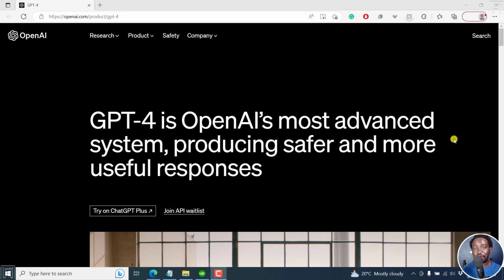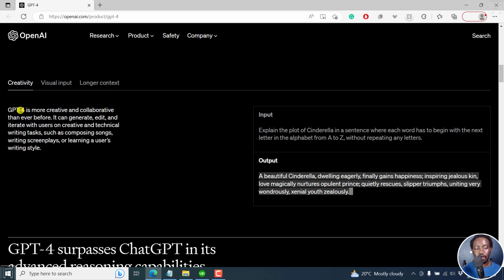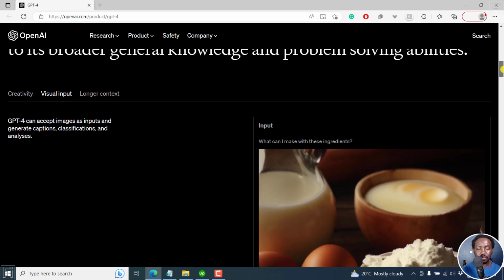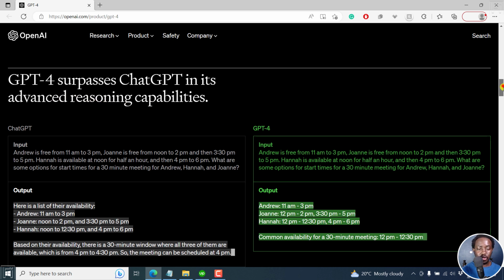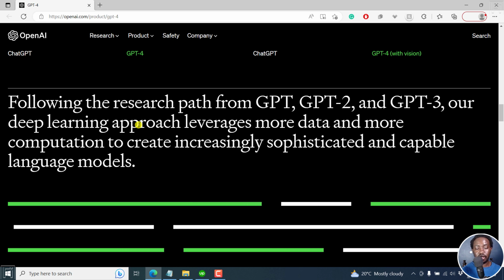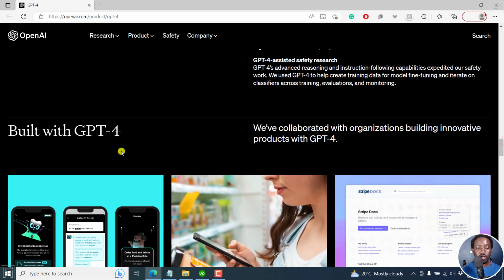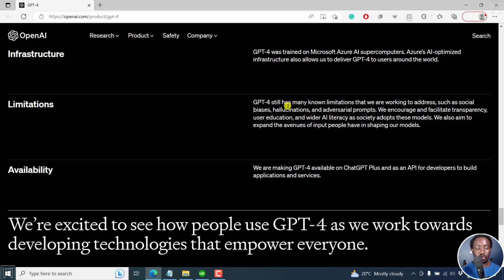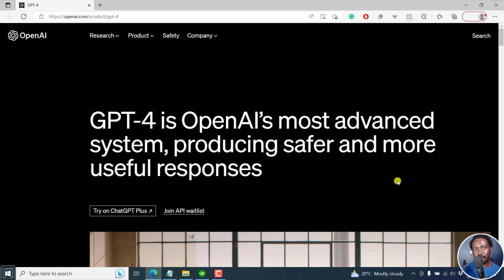GPT-4 is Available RIGHT NOW on ChatGPT Plus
In this video, we'll look at GPT-4. It's out and available on ChatGPT Plus or you can join the API waitlist.

Notable updates:
1. GPT-4 can solve difficult problems with greater accuracy, thanks to its broader general knowledge and problem-solving abilities.
2. GPT-4 surpasses ChatGPT in its advanced reasoning capabilities.
3. GPT-4 outperforms ChatGPT by scoring in higher approximate percentiles among test-takers.
4. GPT-4 is 82% less likely to respond to requests for disallowed content and 40% more likely to produce factual responses than GPT-3.5 on our internal evaluations.

Limitations:
GPT-4 still has many known limitations that we are working to address, such as social biases, hallucinations, and adversarial prompts. We encourage and facilitate transparency, user education, and wider AI literacy as society adopts these models. We also aim to expand the avenues of input people have in shaping our models.